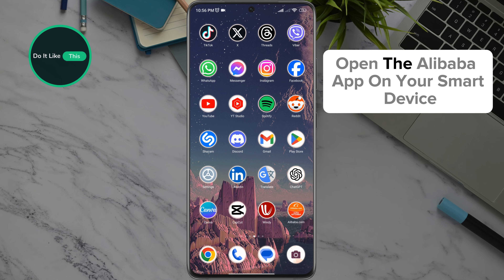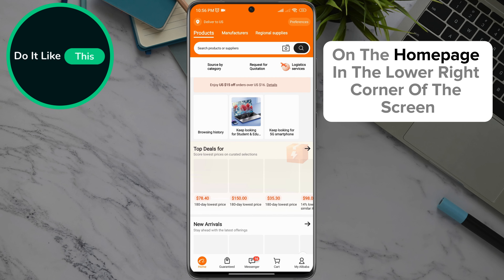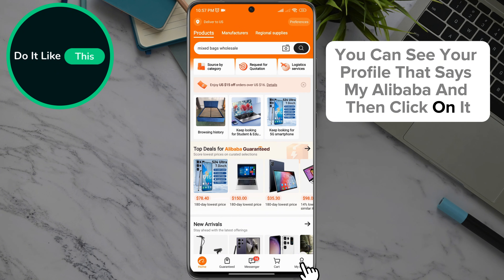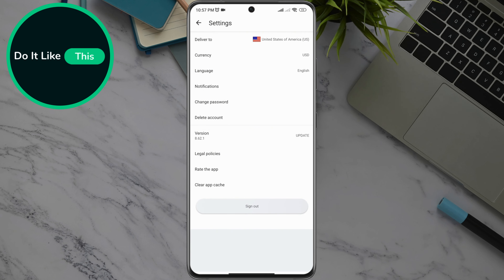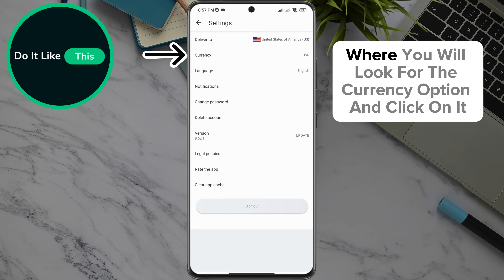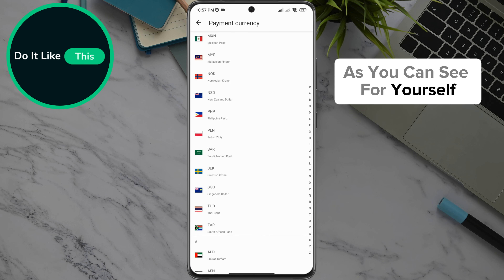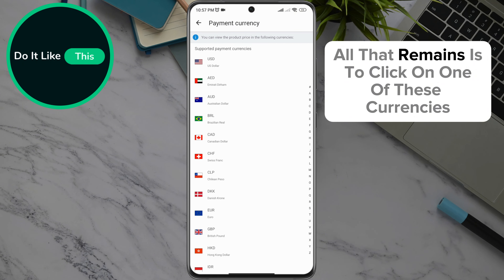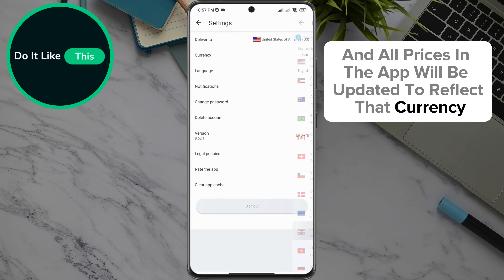How To Change The Currency On Alibaba App!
Learn How To Change Currency On Alibaba App

🚀 Want to take your Alibaba shopping experience to the next level? Discover **how to change currency on the Alibaba app** with our-quick & easy guide! 🌍💰 Just a few taps and you'll be able to view products in your preferred currency, making your international buying experience smoother and hassle-free! From preferred settings to hidden tips that many users miss, we've got you covered! ⏳📲 Be sure to stick around till the end for invaluable insights! Your shopping success starts here! 🛒✨